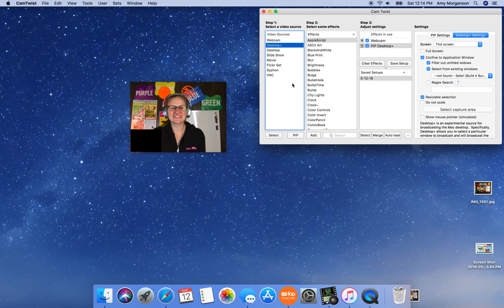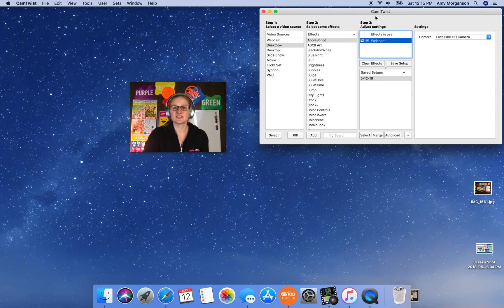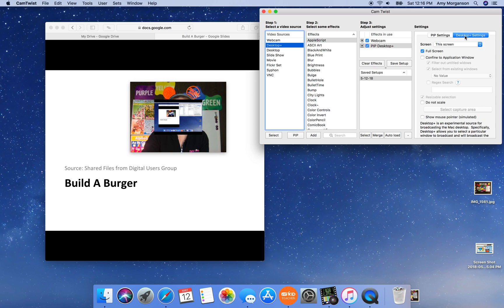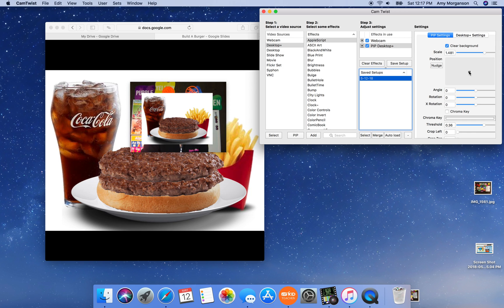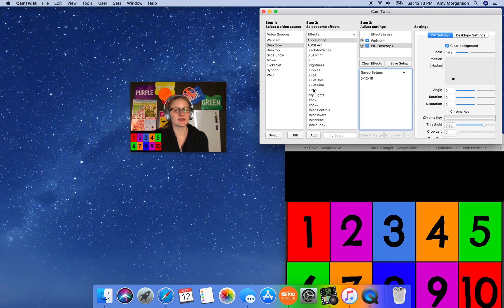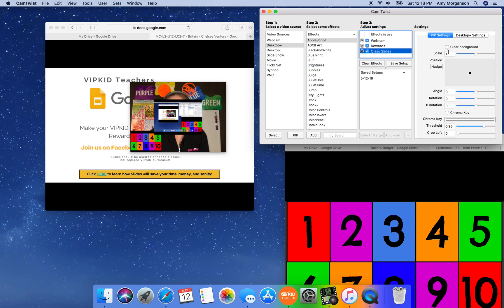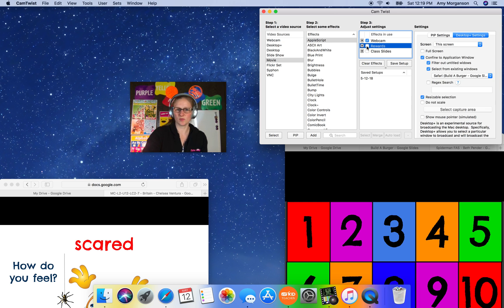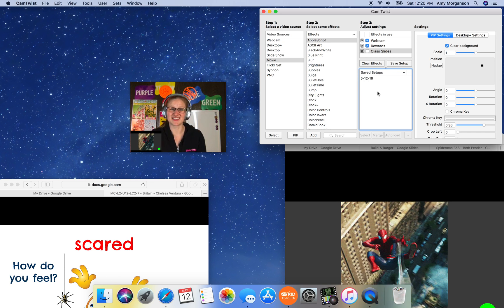VIPKID: Cam Twist and Google Slides (PLEASE SEE UPDATED VIDEO IN DESCRIPTION!)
I have redone this video to include the info I have gained from using CamTwist for almost a year.

How to use CamTwist and Google Slides in the VIPKID Classroom!  If you are interested in digital effects but don't know where to start (and you're working on a Mac) this is the video for you!!!

If you are a potential VIPKID teacher and would like some help going through the hiring process, please use this link to apply and I'd be happy to help you out!

CamTwist is a Mac only program for digital effects.  It's free!